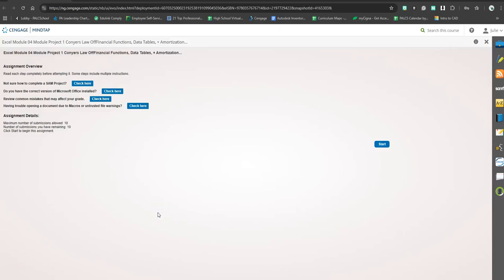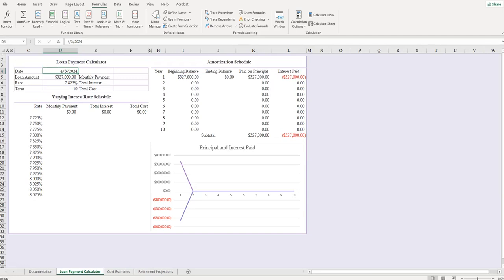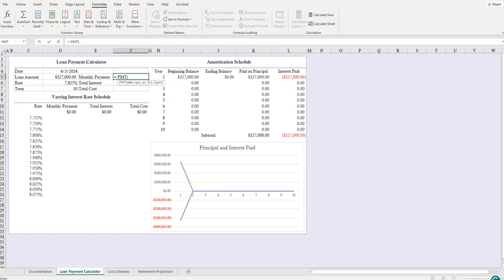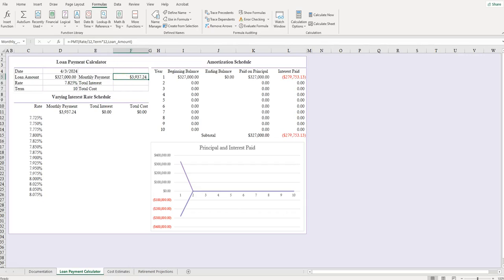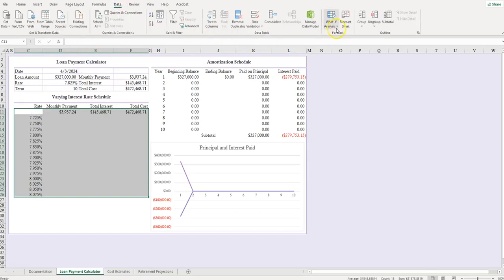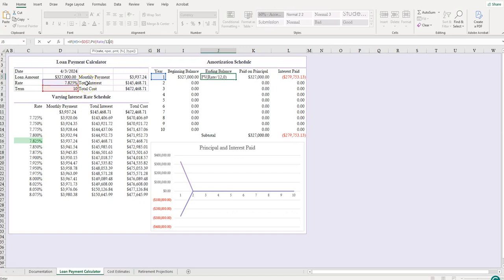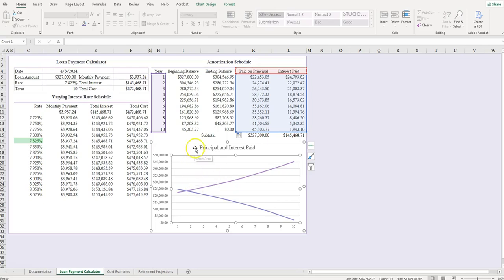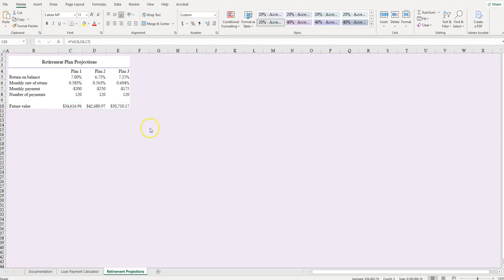Excel Module 04 Module Project 1 Conyers Law Office Financial Functions, Data Tables, + Amortization